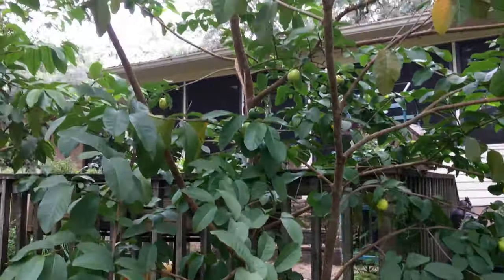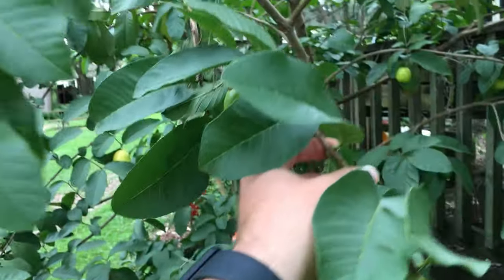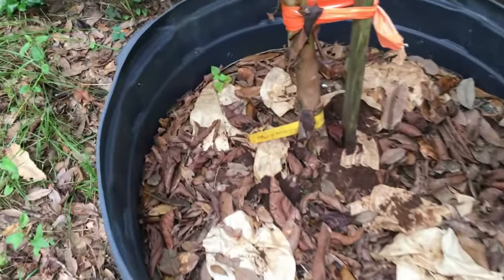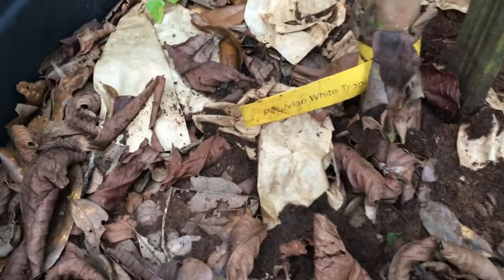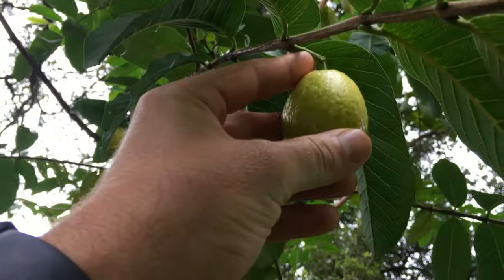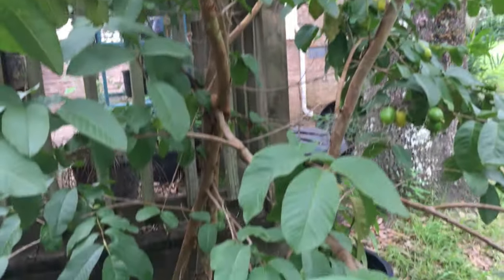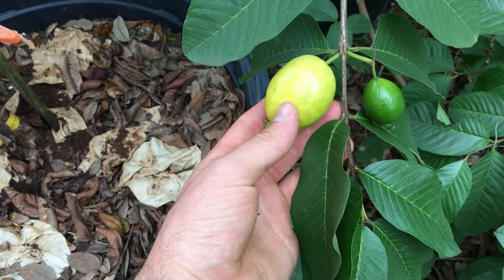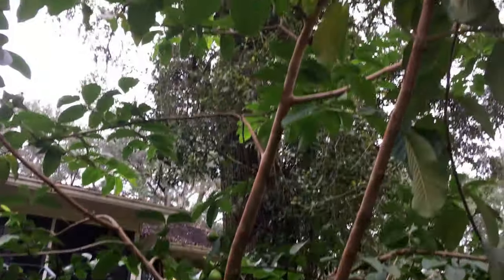Guava trees in pots lots of fruits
My friend's quava tree's are making lots of fruits. This was the end of August the fruits had ripen.